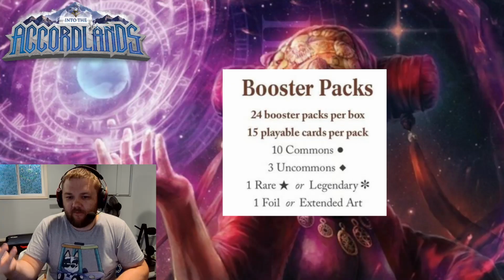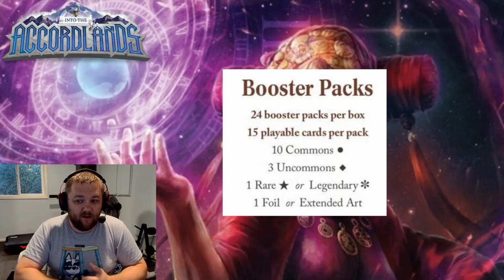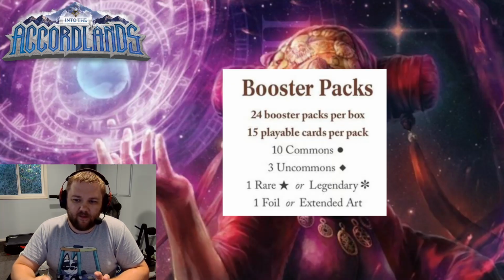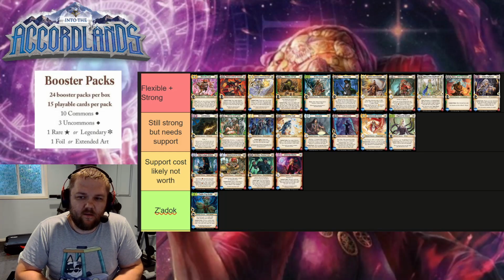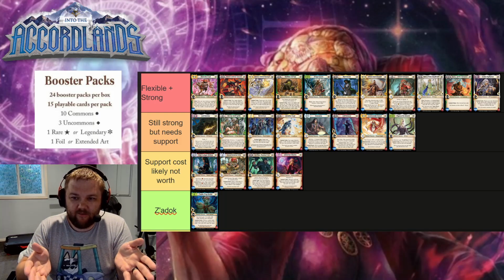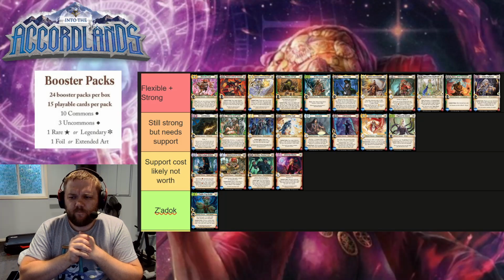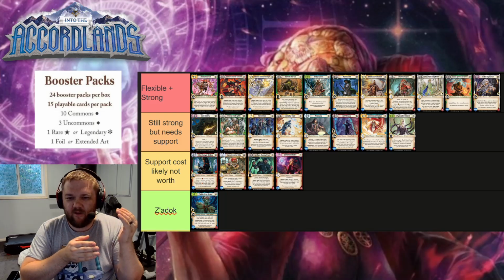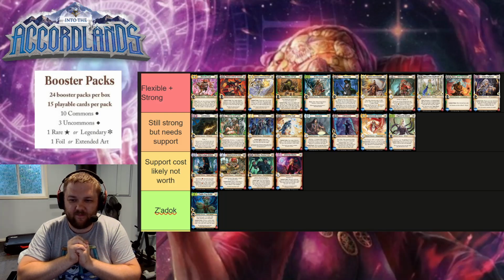Gencon 2025 Draft overview/strategy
Draft Strategy created for the Warlord CCG Into the Accordlands set draft review.

We don't know all the cards but we will soon.  See you at Gencon!